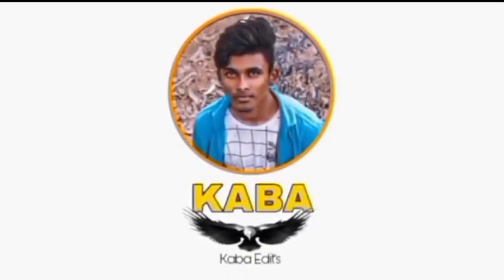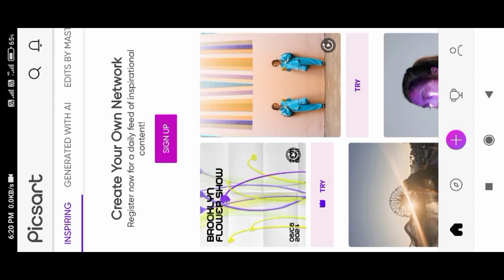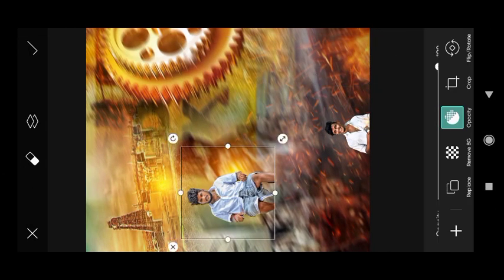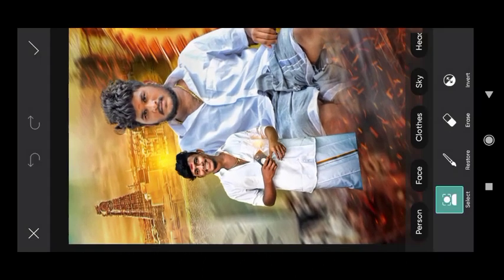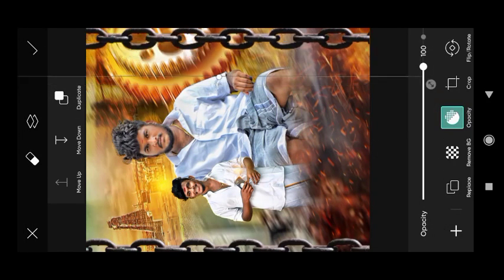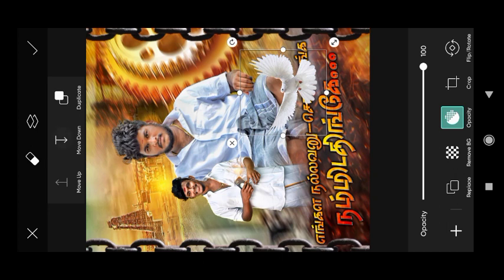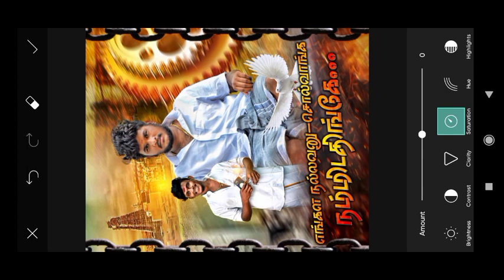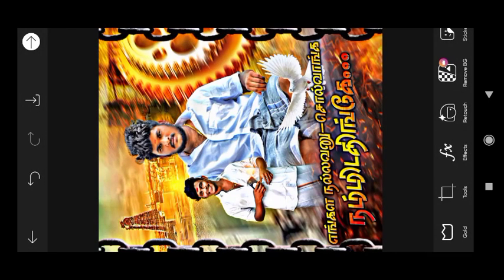Birthday Banner Editing in Picsart 😈 Madurai Style Mass Banner Editing in Tamil 🔥